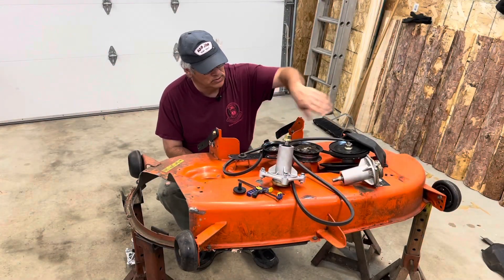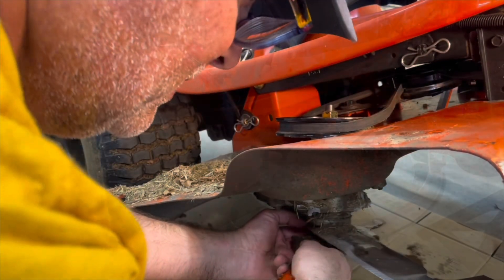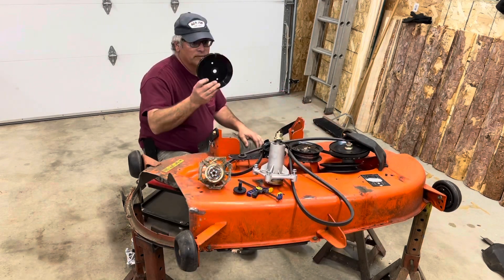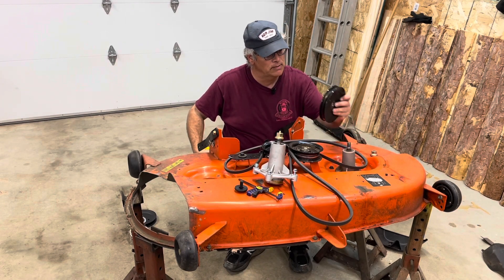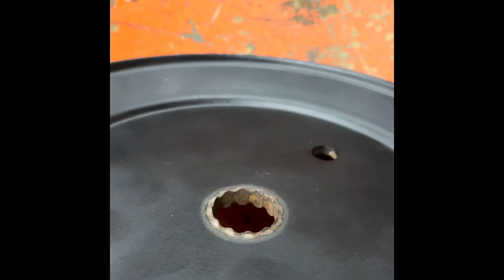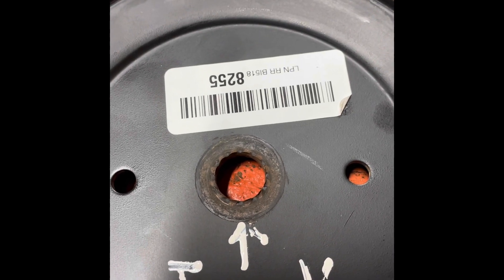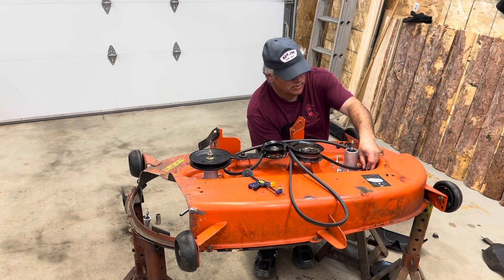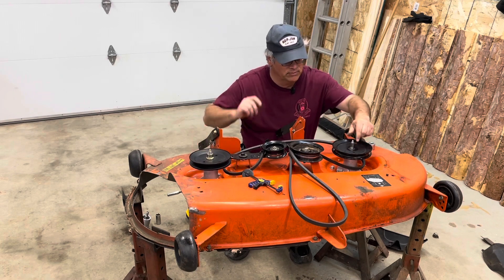Broken blade spindle replacement How To. AYP Husqvarna Craftsman and my Ariens.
This project started with me pushing the Ariens a bit to hard. Ended up not seeing a little cedar stump that broke the right hand blade spindle and slightly bending the mower deck. I thought I would be just replacing the one spindle. I had replaced it fairly easily a year earlier. This time I just ended up opening a can of worms.  When I went to put the new blade on the left side. I found the five points that engage the blade were stripped away. So I removed the deck from the machine to make the job a little easier. Removing the left side I also found the aluminum housing broken and the pulley teeth rounded over. The replacement pulley from Amazon showed up and was also junk. So returned and waited on that replacement. Finally with two new spindles and a pulley. Went back together. Mower is back in service and working well. That is after I took it back apart to straighten out the deck with the big fn hammer.

G.Times New Riding Mower Blade Spindle Assembly Replaces AYP 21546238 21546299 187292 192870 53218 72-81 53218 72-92 Fits AYP 46 inch Decks, Mounting Holes are Threaded with Bolt

MaxPower 332516B Spindle Pulley Replaces AYP/Craftsman/Husqvarna/Poulan 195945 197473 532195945

MaxPower 561739B 2-Blade Set for 46" Cut Craftsman, Husqvarna, Poulan Replaces 405380, 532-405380, PP21011,Black